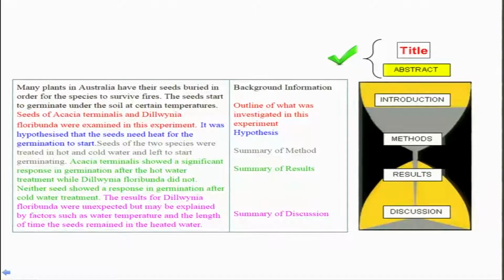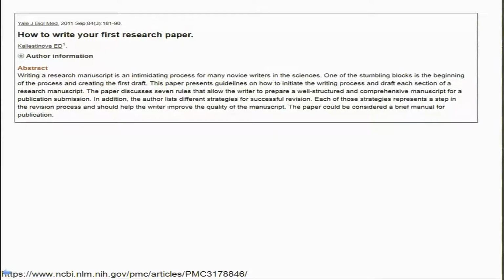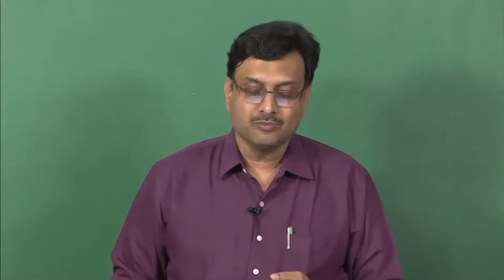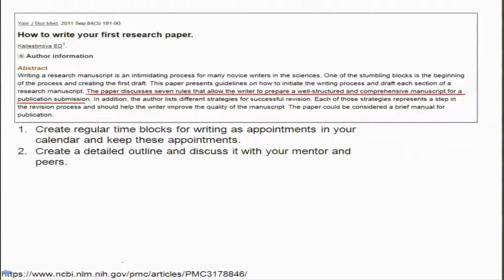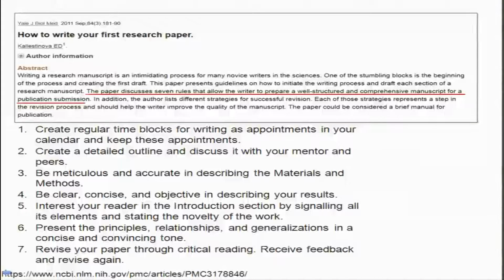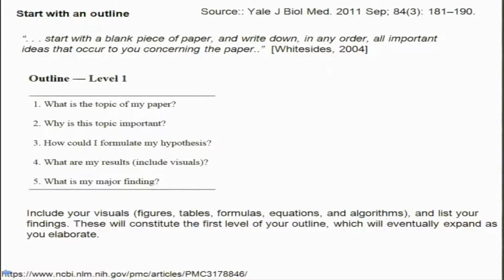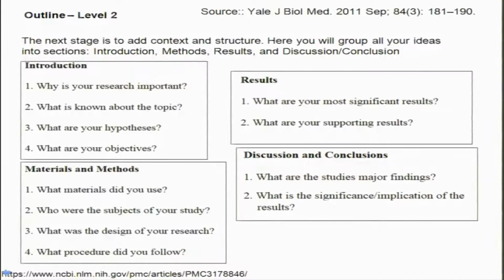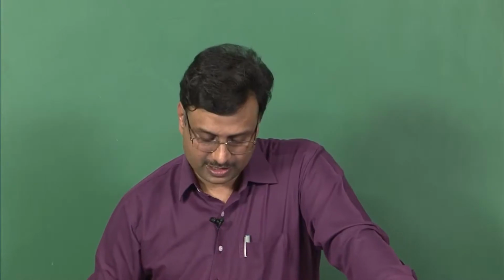Lecture 11: Mileposts for the Article Writing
In this lecture we would discuss on how to plan writing a research paper. We will discuss on the structure, priorities and fixing a deadline for the completion.